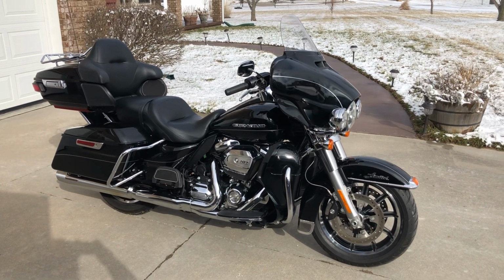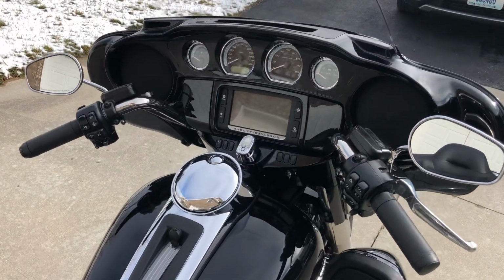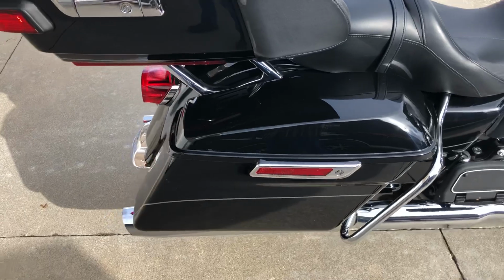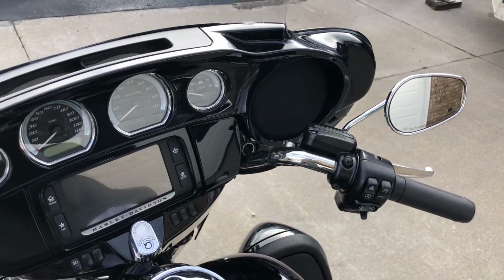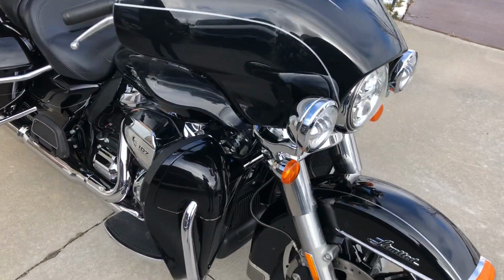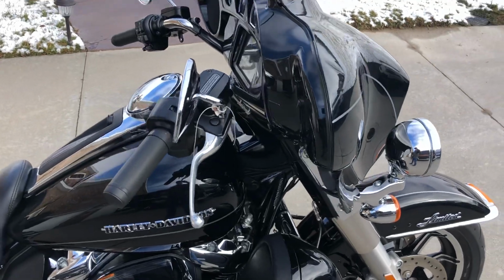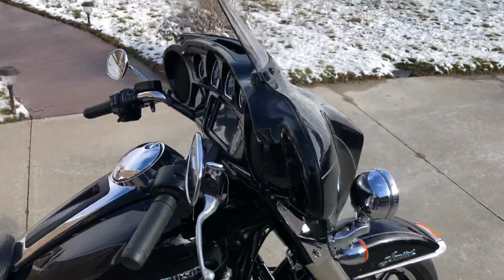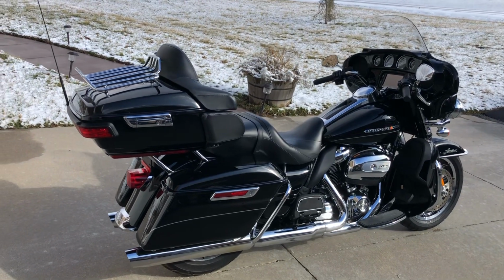2017 Harley Davidson Ultra Limited - SOLD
2017 Harley Davidson Ultra Limited  - FLHTK - SOLD

Have you been itching to get your hands on a New Rushmore Project Ultra Limited equipped with the NEW Milwaukee 8 -107” Engine?  This Like New Vivid Black 2017 Ultra Limited has only “6958 ORIGINAL MILES”.

As a bonus this low mileage 2017 Ultra Limited is Nicely OPTIONED from the FACTORY with ABS BRAKES, SMART SECURITY SYSTEM and the BOOM!™ BOX 6.5”GT FULL-COLOR TOUCH SCREEN with GPS NAVIGATION & BLUETOOTH and LED Headlight & LED Driving Lights! This Rushmore Project Ultra Limited features all the enhancements from the frame, redesigned Batwing Fairing, Steering improvements, MILWAUKEE 8 – 107” Engine and the list goes on and on.

Save yourself Thousands of your hard earned $$$$ off of + MSRP, Dealer Setup Fees, Dealer freight charges+ the mystery fees and spend them on accessories that you like.

CLEARANCE PRICED

Dream Cycles USA LLC Marshfield, MO. Open 7 Days a Week * 9am to Dark